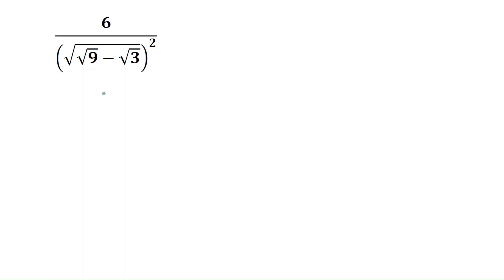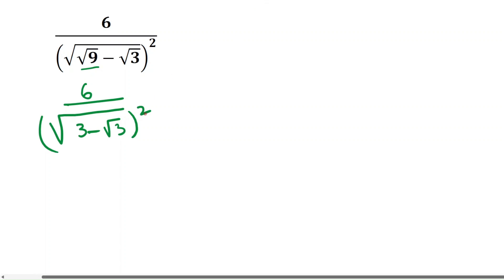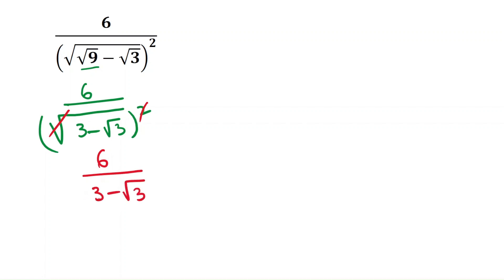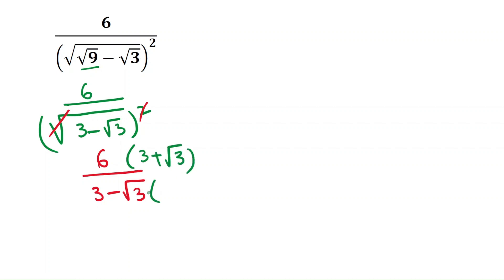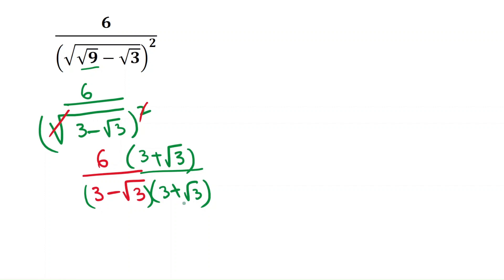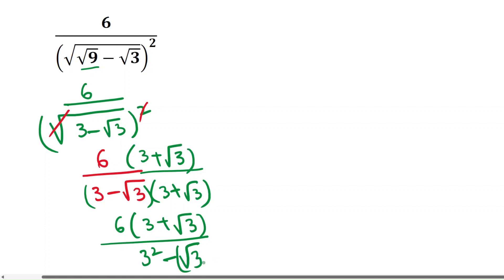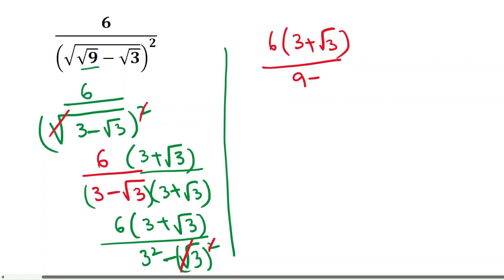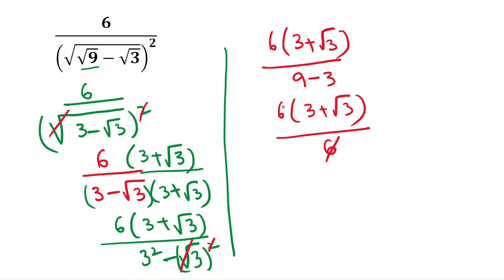Solve algebra problem || Find the value || Math Olympiad || Maths